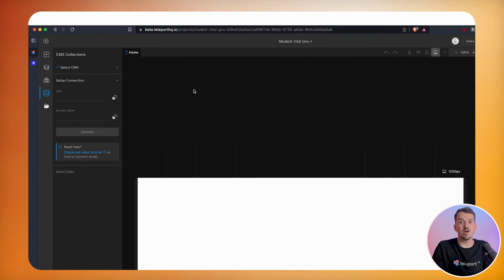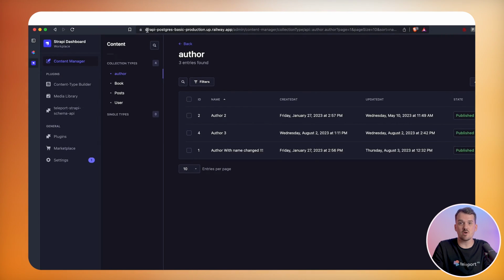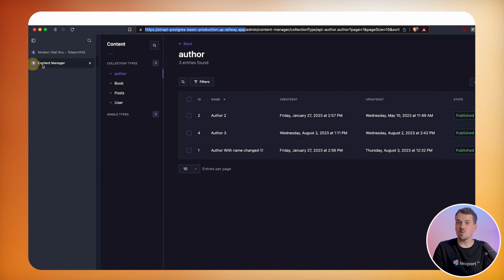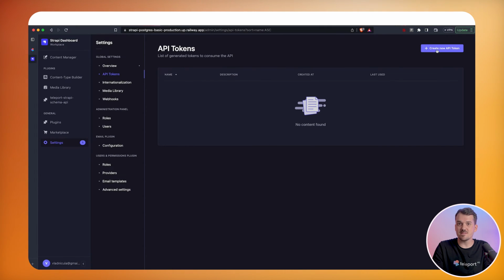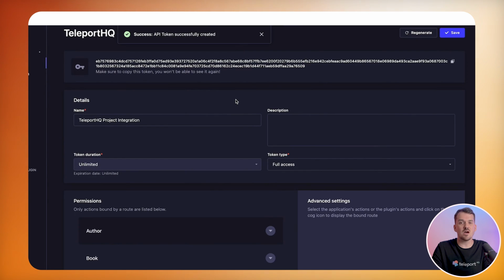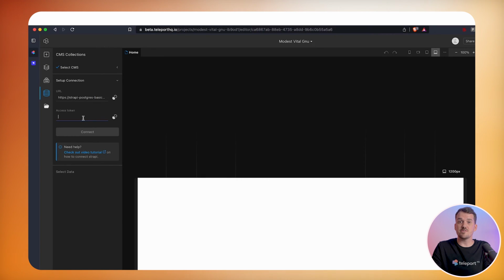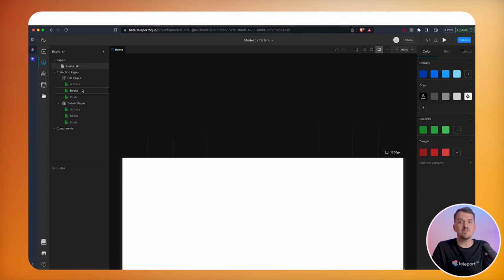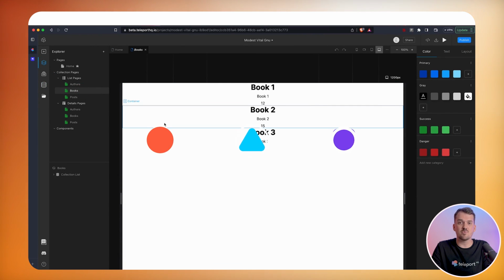Integrate your Strapi CMS with TeleportHQ to build dynamic websites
A headless CMS is a content management system where content is presented and managed. An integration will allow you to combine the benefits of a CMS to model and manage content with the freedom to edit the frontend using our drag and drop editor.

👉 Check out the easy steps on how to integrate your Strapi CMS with TeleportHQ and create a dynamic website.
✔️ Once you complete a CMS connection and the project is published, any new content you add in the CMS will be immediately available.

❗️Note that it's necessary to have a Strapi account so that you can successfully setup your connection.

Check out the other tutorials on how to integrate with other types of Headless CMS like Wordpress, Contentful, Flotiq or Caisy: